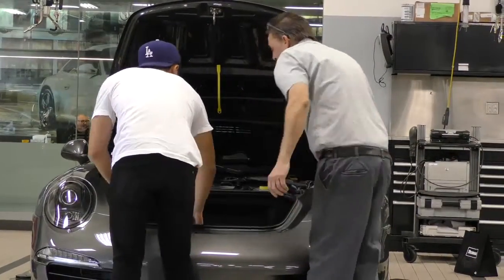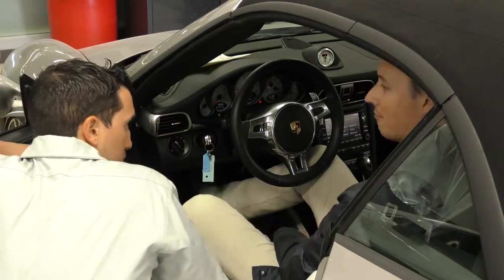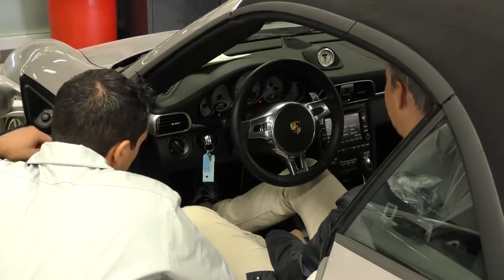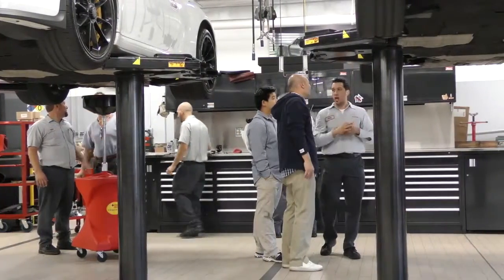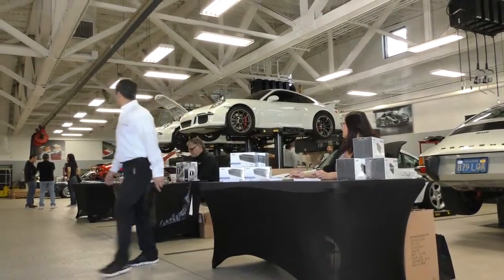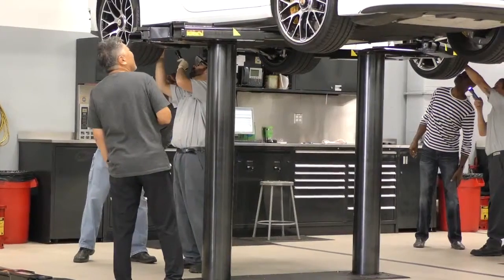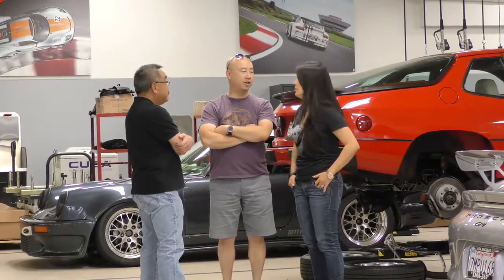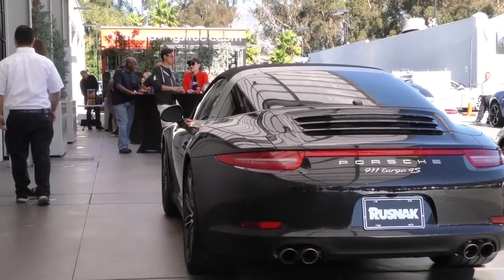World's Best Customers meet World's Best Techs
Coverage from customer service clinic held on Saturday, November 7, 2015 at Rusnak/Pasadena Porsche. Our customers find these clinics, led by Jon Mitsuuchi's service team, seriously beneficial.

Putting your Porsche (free of cost, btw) up on a lift and inspecting with a tech can be an enlightening experience. You'll, look at wear and tear of tires, brake pads, rotors, — check alignment and underbody condition, look under the hood to check hoses, and fluid levels, test engine and throttle at high RPMs, check all lights (inside and out).

We had tons of loyal customers turned out to get free tips on getting the most out of their Porsches for this November 7 clinic. This is all part of the Rusnak Standard. Don' miss out on our next clinic.